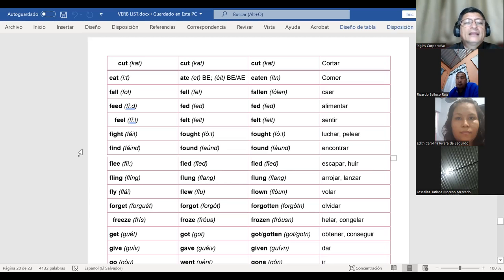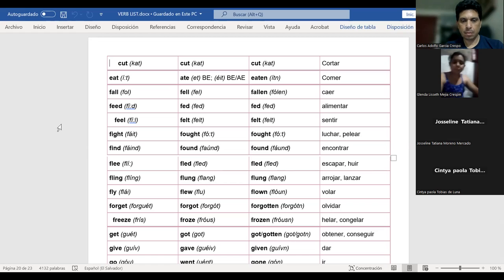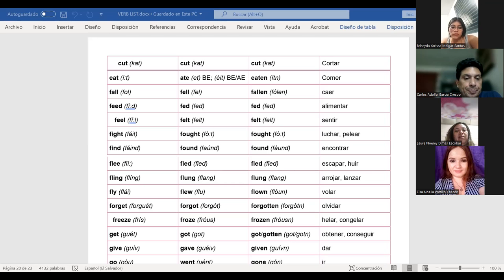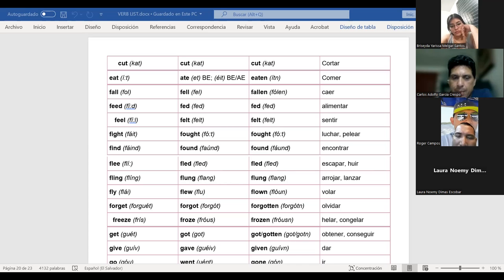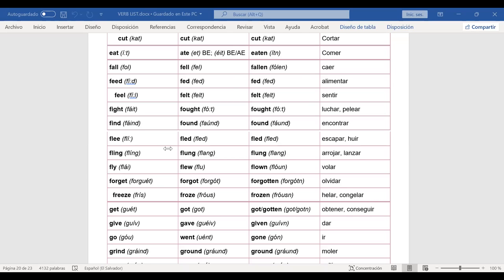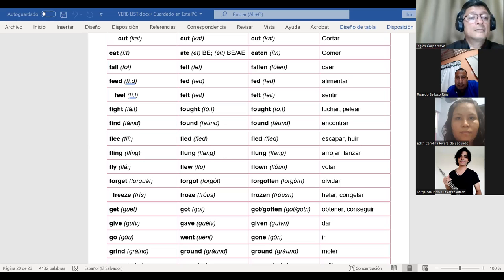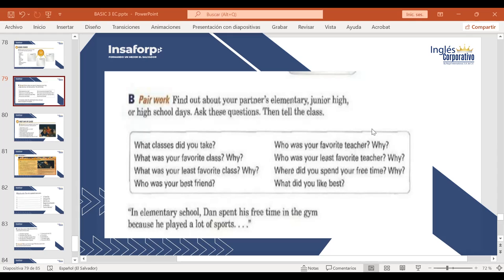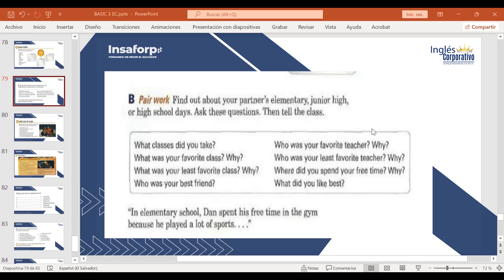CLASS 16 - 13-7-2023 - FI-REGAL-37-MARTINEZ DE LEON-RACE THE U.S.